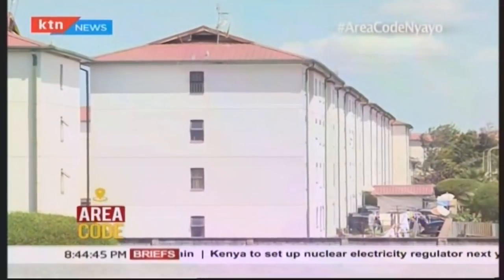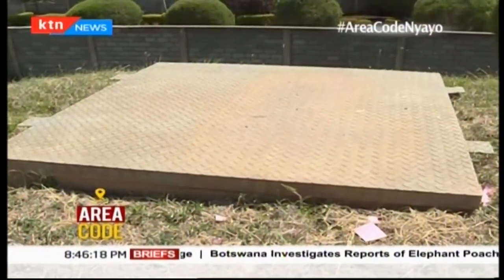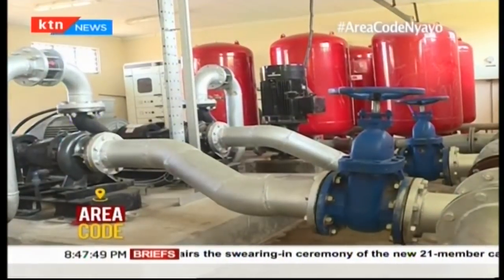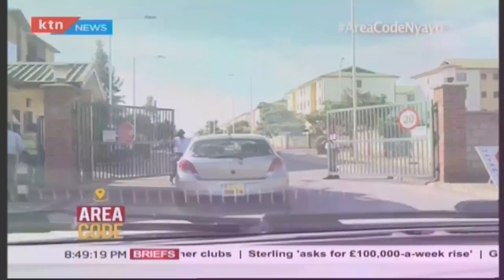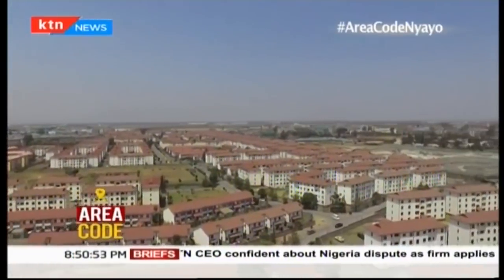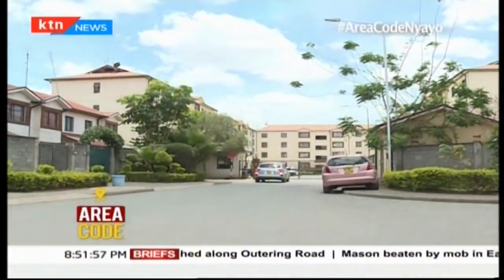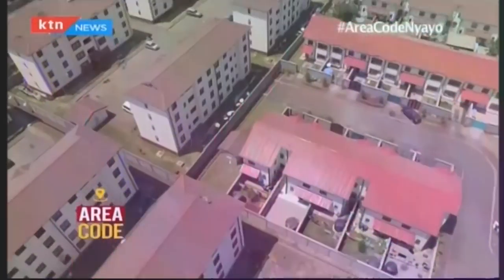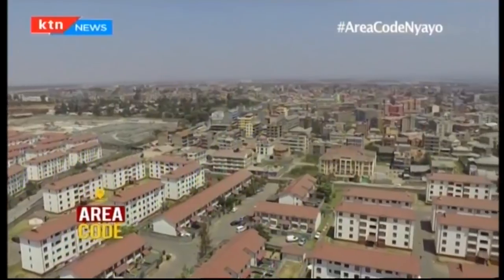Area Code: Nyayo Estate Embakasi (Part 2)